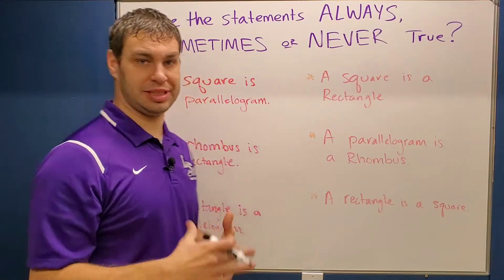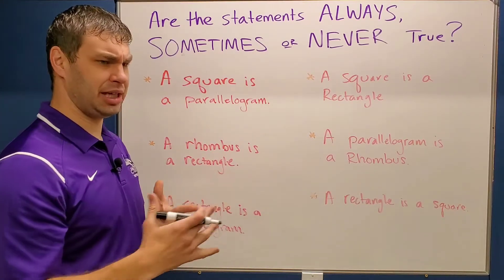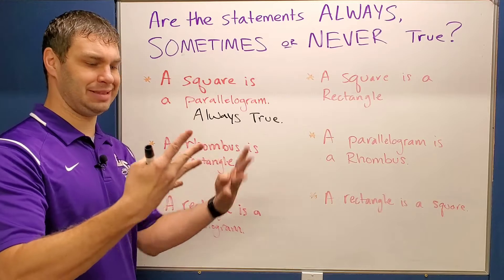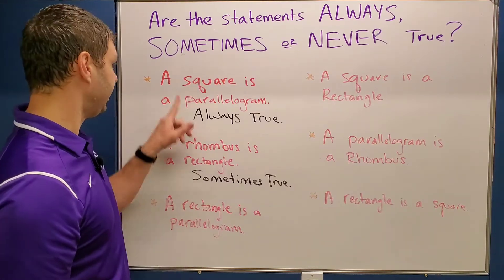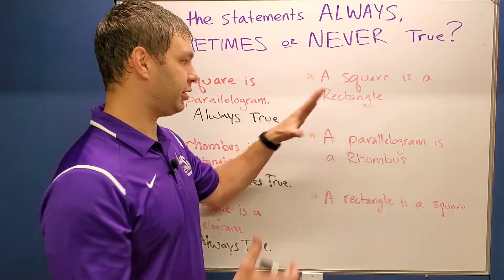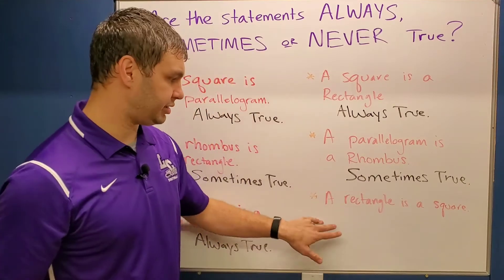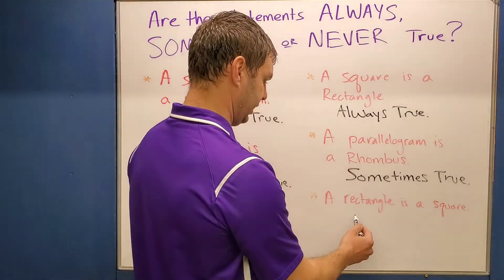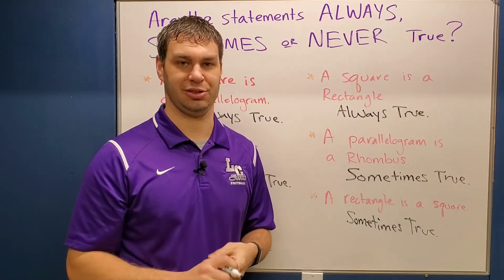Always Sometimes or Never True Rectangles Rhombuses and Squares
Always sometimes or Never True Rectangle Rhombuses and Square Properties